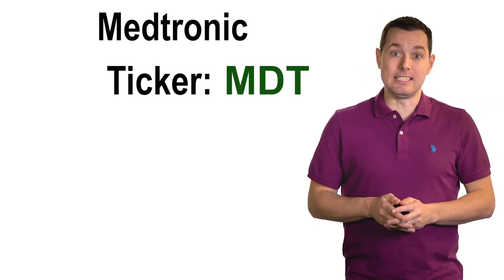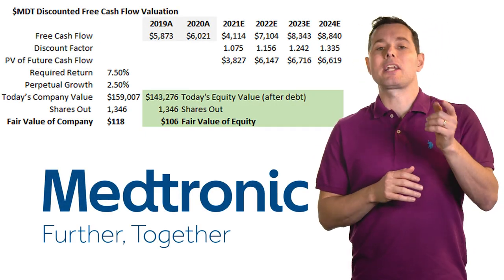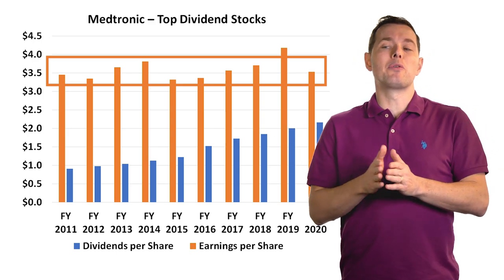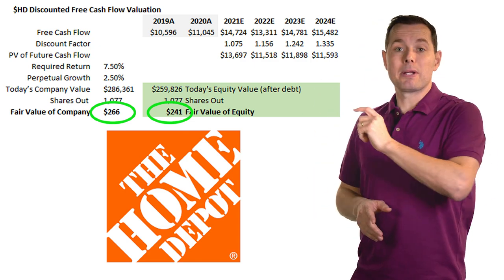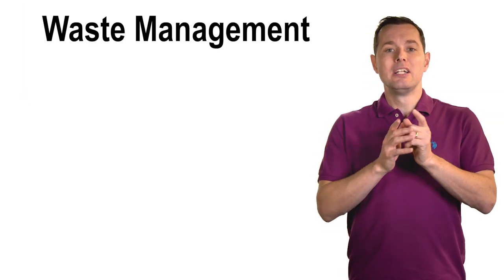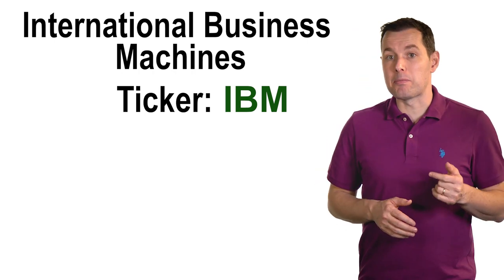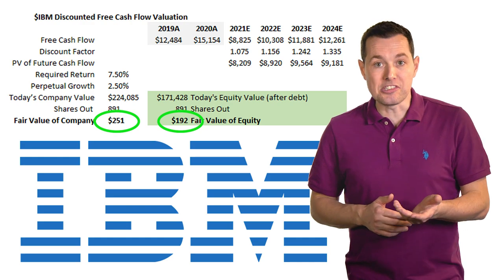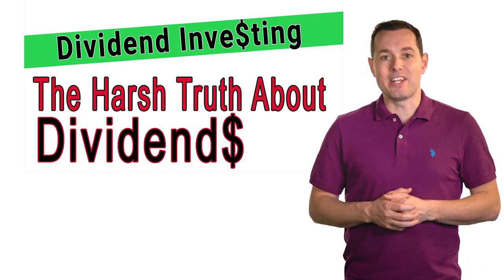Top 5 Dividend Stocks for Buy and Hold Investors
These are 5 dividend stocks I am watching that could be a great buy and hold dividend stocks for long-term investors.